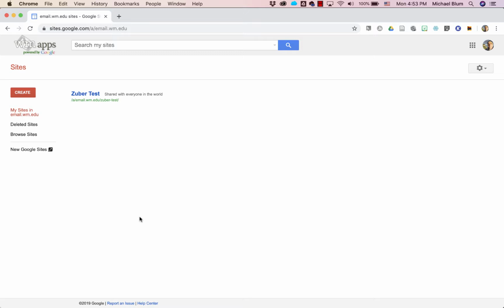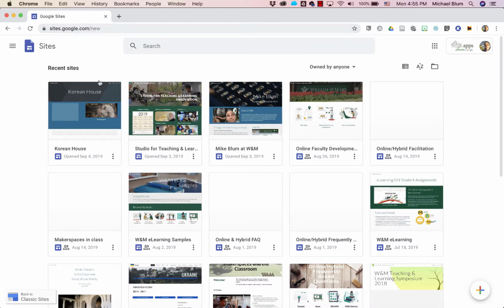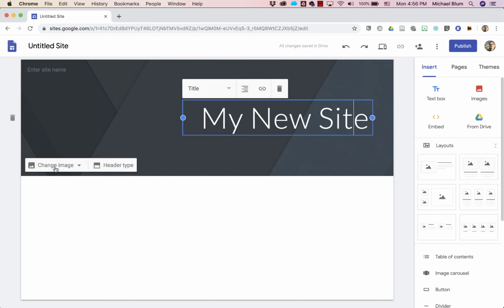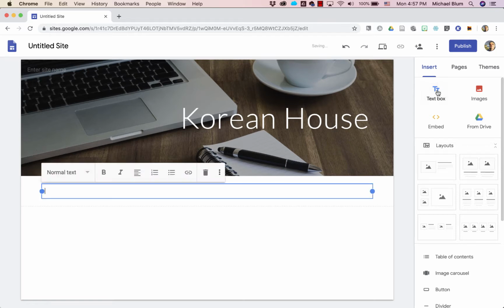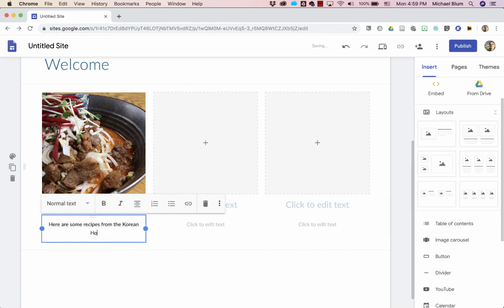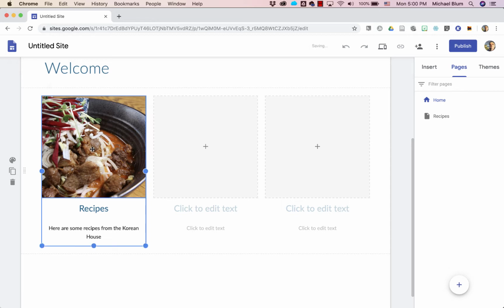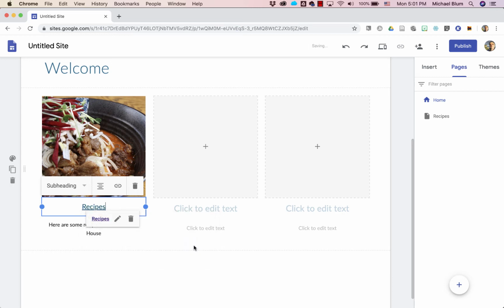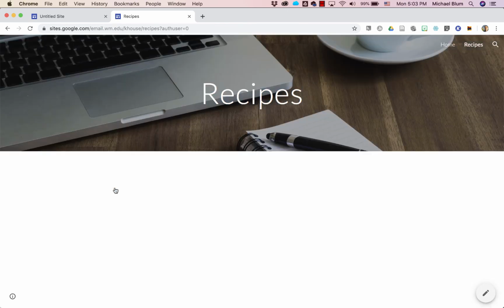Creating a new Google Sites website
In this video, Mike Blum walks you through the basics of creating a Google Site.